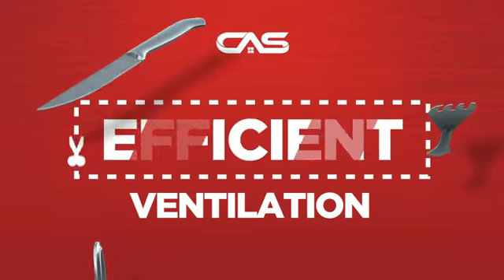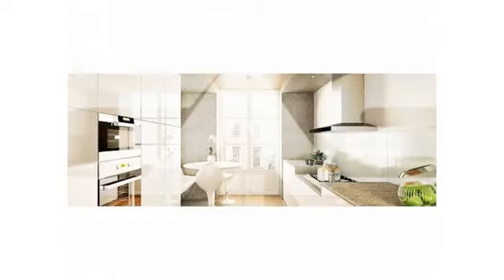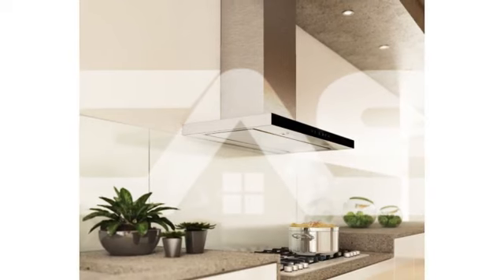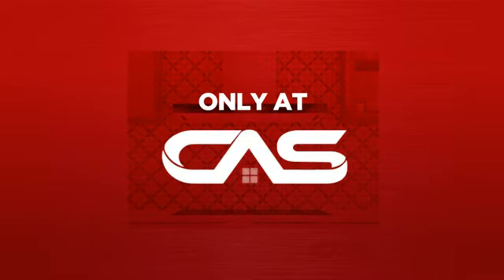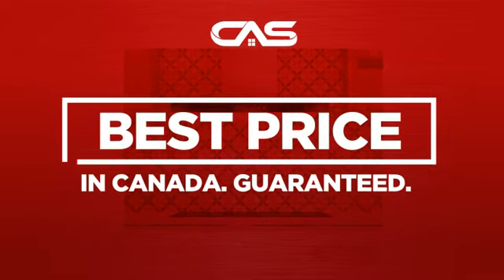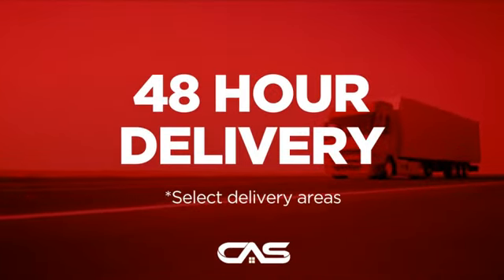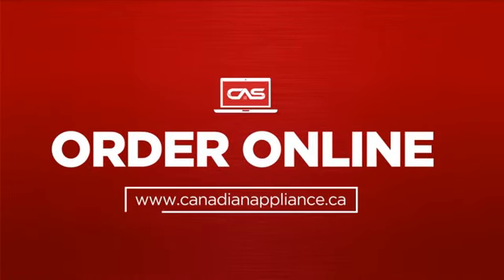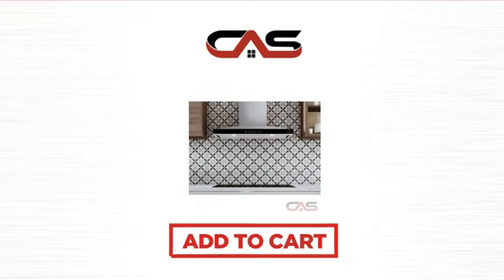Elica ELG630S3 Range Hood